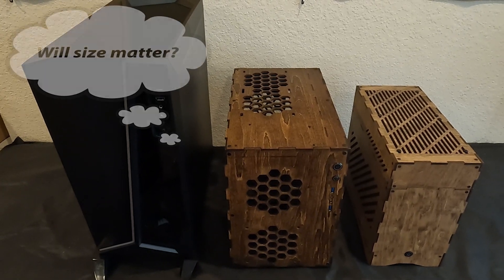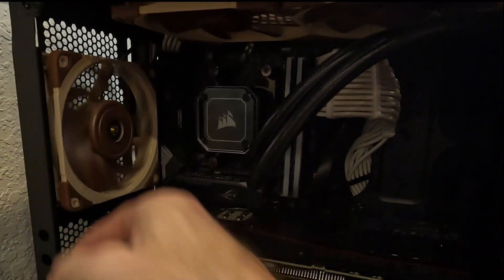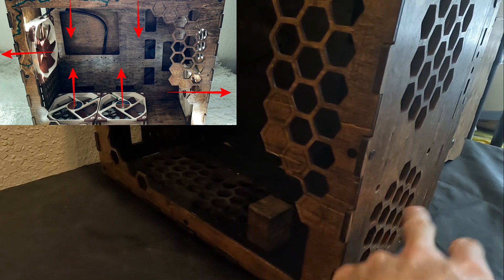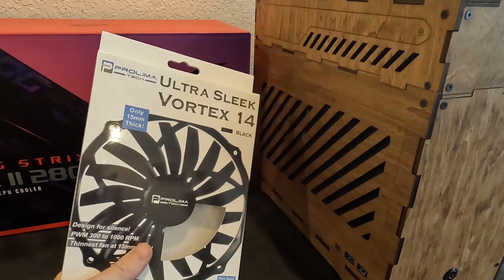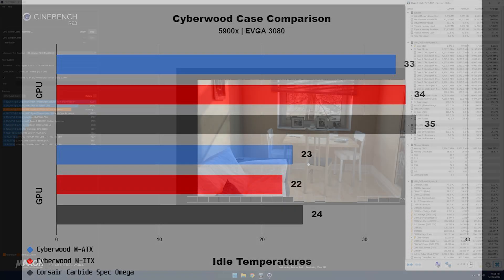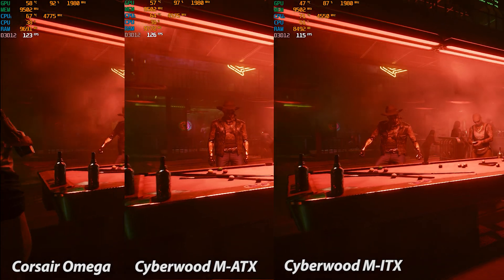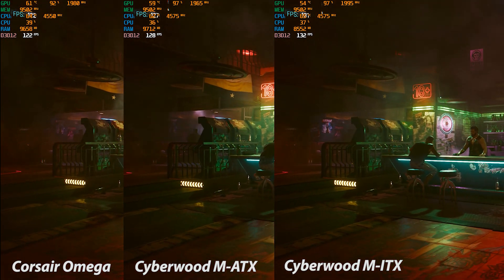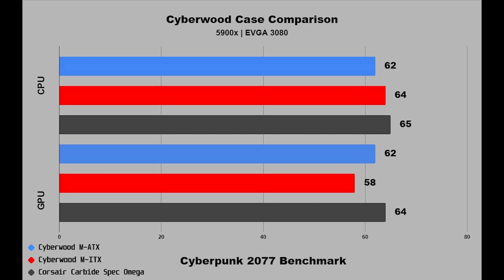Does PC case SIZE MATTER for COOLING?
Testing out the new m-itx sff case from Cyberwood with their m-atx case. We add the Corsair Carbide Spec Omega as a constant variable to compare with. All same components were used in each build other than the m-itx case where it had a sfx power supply, 280mm radiator, and Prolimatech 140mm fans. The results were surprising. So the question is, does pc case size matter for cooling and which case will win thermally?

▬ Nerd Specs ▬▬▬▬▬▬▬▬▬▬▬▬▬

ASUS ROG Strix X570-I
AMD Ryzen 9 5900x
32gb G.skill Trident Z RBG 3600mhz CL18
EVGA FTW3 Ultra GeForce RTX 3080 10gb
Corsair h100i Elite Capellix AIO liquid cooler
(M-ITX: ASUS ROG Strix LC II 280 arbg AIO)
1tb WD Black sn770 m.2 NVMe
Corsair RM1000e 80+gold
(M-ITX: CoolerMaster V850 sfx 80+gold)
Corsair XTM50 thermal paste
Noctua [two] A12x25 and [two] P14 Redux
(M-ITX: Prolimatech Ultra Sleek Vortex 140mm x 15mm)

▬ Omni Ray Electronics ▬▬▬▬▬▬▬▬

▬ Cyberwood M-ITX Pc Case ▬▬▬▬▬▬
▬ Cyberwood M-ATX Pc Case ▬▬▬▬▬▬

▬ Chapters ▬▬▬▬▬▬▬▬▬▬▬▬▬

0:00 - Intro and parts rundown
0:27 - PC cases we are testing plus fan direction talk
2:07 - Start of thermal testing with idle temperatures
2:38 - Cinebench R23 comparison
3:15 - Cyberpunk benchmark
4:40 - Forza Horizon 5 benchmark
6:38 - Closing thoughts